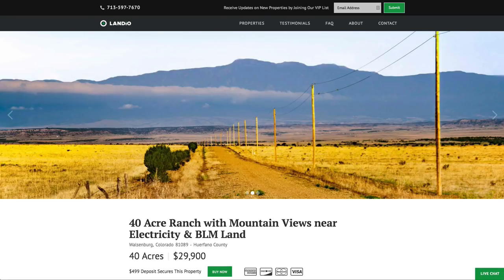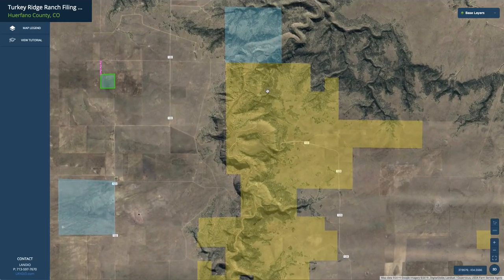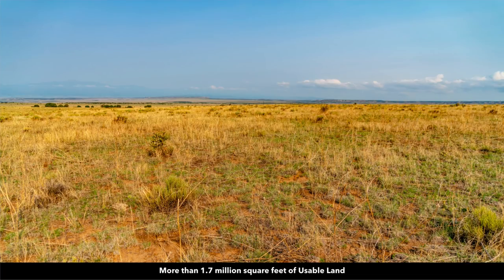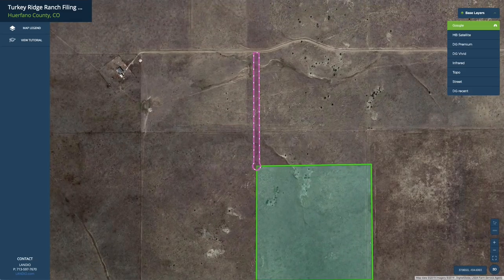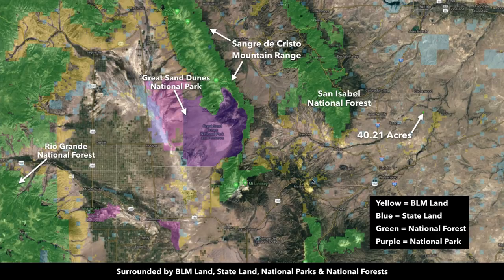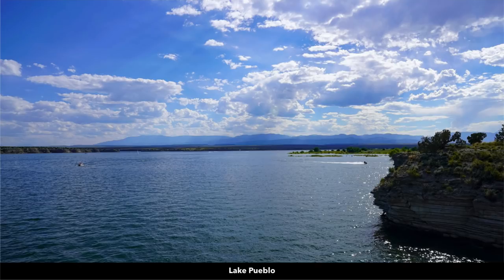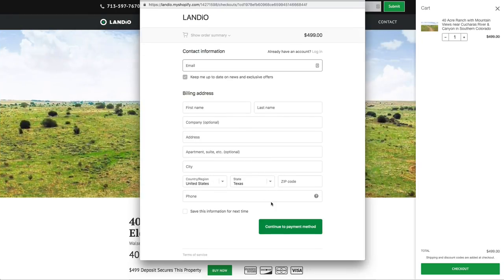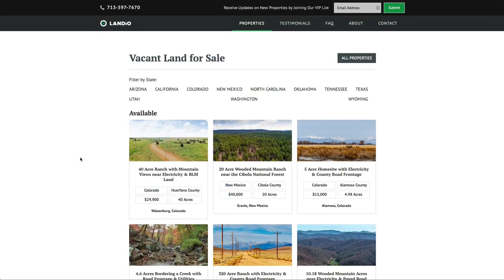SOLD by LANDiO • 40.21 Acre Ranch Land in Colorado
40.21 Acre Ranch in a private cul-de-sac with Mountain Views and County Road Frontage near Public Land containing the Cucharas River & Canyon.

Electricity & Telecom can be found just a 0.25 mile North of the property on Bustos Canyon Road.

Just 2.5 miles to the East you will find 6,000 Acres of BLM Land that contains the Cucharas River and Cucharas Canyon. Activities include Hunting, Backpacking, Hiking, Wildlife Viewing, Bird Watching, Photography & More.

This property is located in Game Management Unit 128. There were fresh wildlife tracks on the property, as well as Antelope seen nearby. The area is rich in native wildlife including Bighorn Sheep, Black Bear, Elk, Mule Deer, White-Tailed Deer, Pronghorn & Mountain Lions.

To find more information on this GMU & hunting in Colorado, see the 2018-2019 Southeast Colorado Hunting Guide

Enjoy big skies and unobstructed views of the surrounding area and nearby mountains.

The use of an RV, Motorhome, Camper, Pick-Up, Camp Trailer, Tent or other similar accommodation on the property is permitted for recreational purposes, just not for a permanent residence.

Permanent homes may be built along with accessory buildings.

Horses, Cattle, Exotics and other animals are permitted.

1,200 square feet minimum for site built homes.

1,000 square feet minimum for double-wide manufactured / mobile homes.

Electricity is provided by San Isabel Electric

CenturyLink provides telephone & DSL Internet service

High-Speed Internet is available through HughesNet

Cable is available through DirecTV

There are homes, accessory buildings and ranches on nearby parcels in Turkey Ridge Ranch (see photos).

This property is only 41 minutes from Walsenburg, Colorado via maintained County and State roads. In the town of Walsenburg you will find groceries, supplies, medical care, schools and professional services.

Lathrop State Park is just South of Walsenburg and a 49 minute drive from the property. Lathrop State Park is Colorado's first State Park and consists of 1,594 Acres. Nestled in the shadow of the Spanish Peaks, Lathrop State Park has two lakes; Martin Lake and Horseshoe Lake. Activities at Lathrop State Park include Boating, Swimming, Jet Skiing, Water Skiing, Camping, Fishing, Golfing, Archery, Hunting for Waterfowl and Small Game.

The San Isabel National Forest is only about an hour from the property. The area features native wildlife including elk, deer, antelope and wild turkeys. The forest covers an area with a total of three million acres.

Power Company:  San Isabel Electric

Multiple nearby land owners have successfully drilled water wells on their properties based on well permit data from the Colorado Division of Water Resources.

Turkey Ridge Ranch Covenants are available on the LANDiO Website

Elevation:  5,820 feet

LANDiO Property ID:  CO_Huerfano_00033

Legal Description:  Turkey Ridge Ranch Filing No 1 Lot 19C

2.5 miles to the boundary of 6,000 Acres of BLM Land that contains the Cucharas River and Cucharas Canyon

30 minutes to State Highway 10

35 minutes to Interstate 25

41 minutes to Walsenburg, CO : Population 3,200

49 minutes to the Lathrop State Park

1 hour 7 minutes to Greenhorn Mountain, Badito Cone and the San Isabel National Forest

1 hour 13 minutes to Trinidad, CO : Population 10,000

1 hour 20 minutes to the Trinidad Lake State Park

1 hour 21 minutes to Pueblo, CO : Population 110,000

1 hour 28 minutes to the Lake Pueblo State Park

1 hour 58 minutes to Blanca Peak

2 hours to Colorado Springs, CO : Population around 500,000

Music SyncID: MB01LBWXKJRDWDC